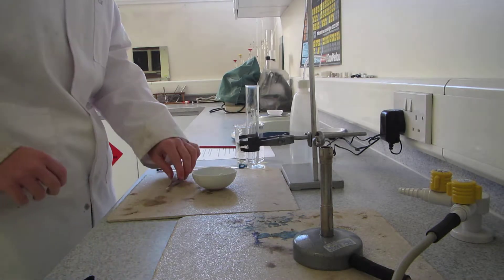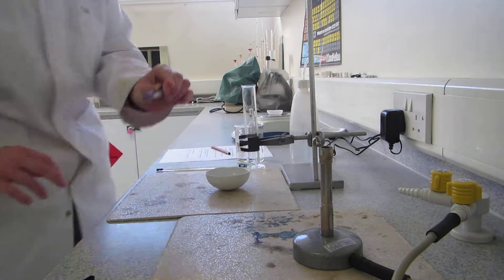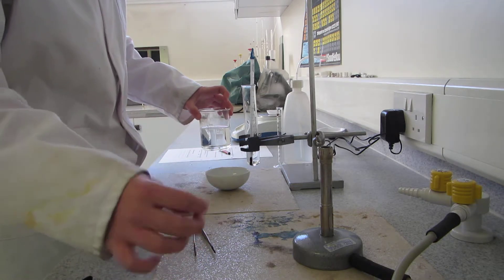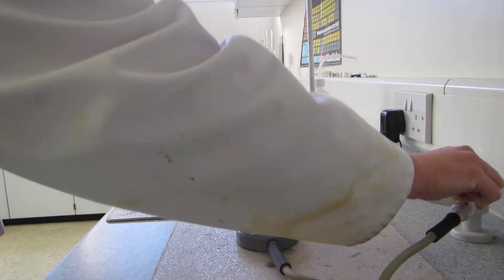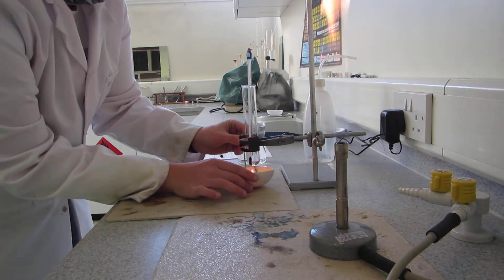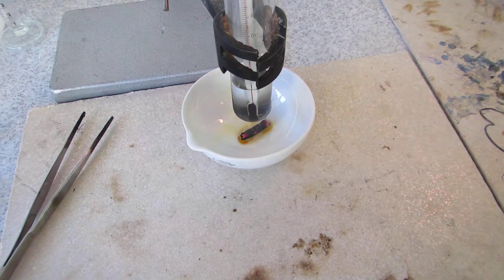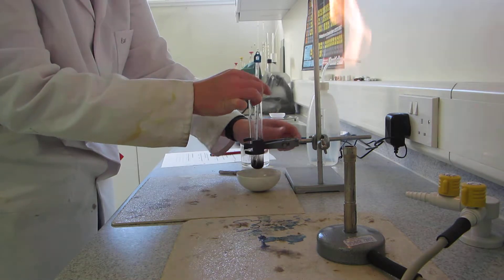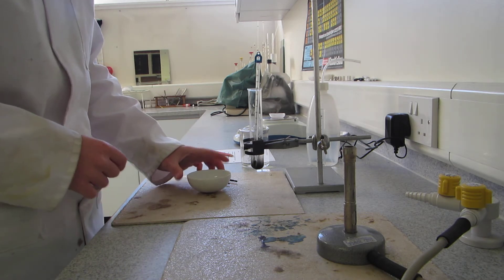Energy released by burning a wood chip - Method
The energy released by burning wood can be calculated by measuring an increase in temperature. This video shows you the method to quantify the energy released by burning a wood chip by heating water. The calculation for measuring the energy released is available